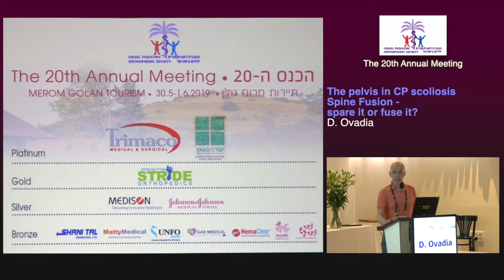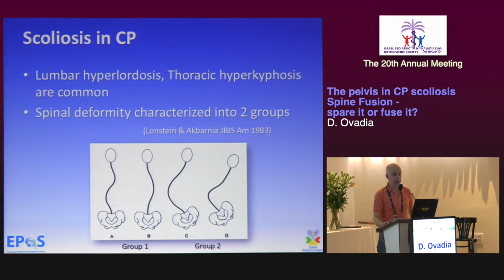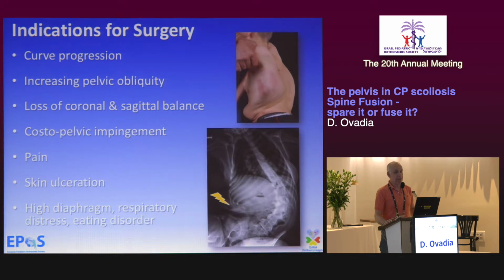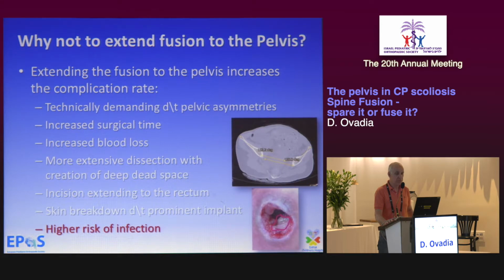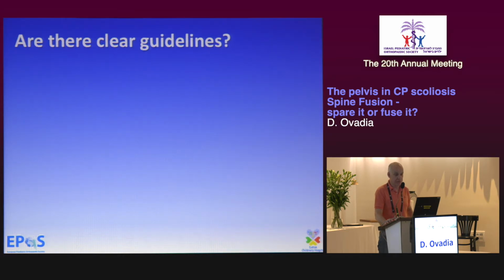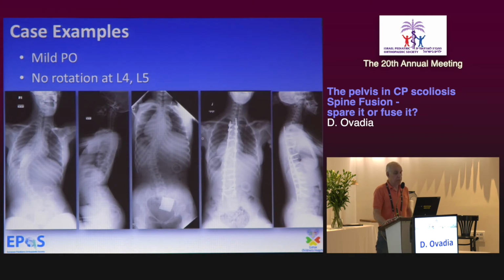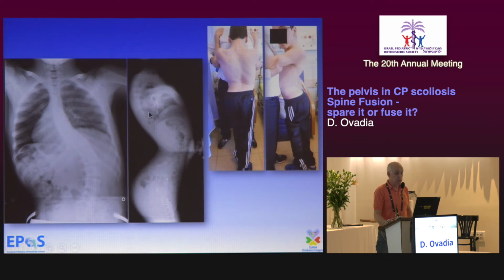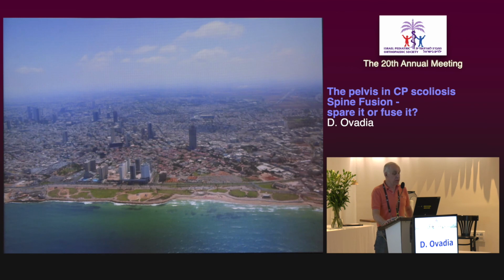Day 1 - 6 - The pelvis in CP scoliosis Spine Fusion – spare it or fuse it? (D. Ovadia)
Day 1, Lecture No. 6.
Video: Nathaniel Ayzik, RHCC
31/05/2019